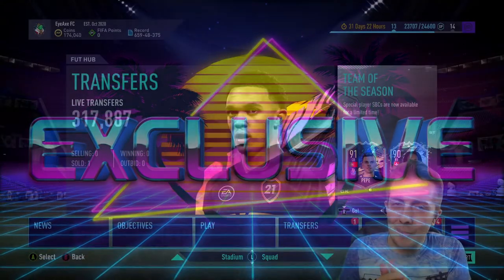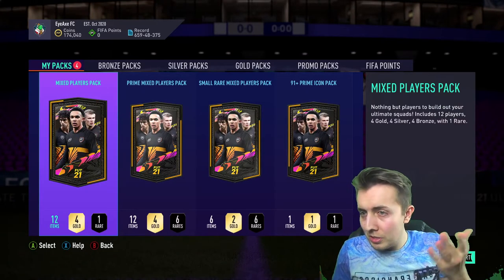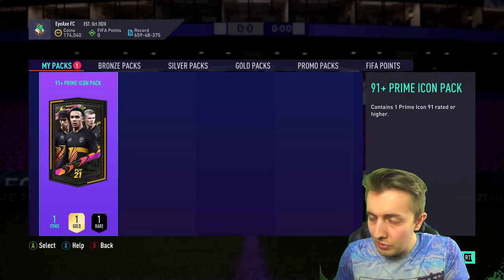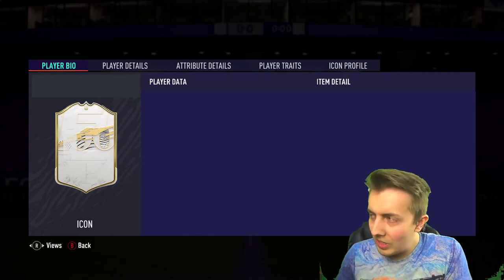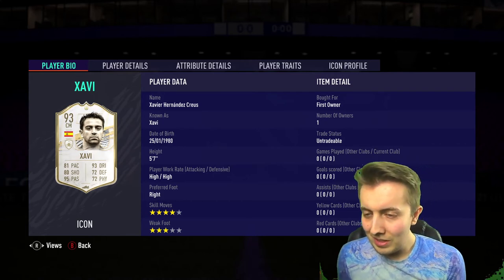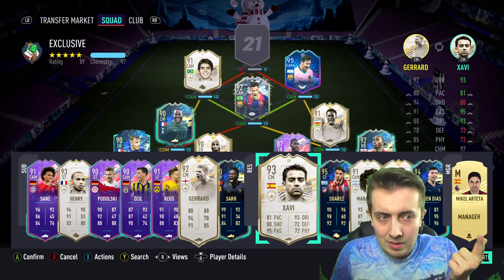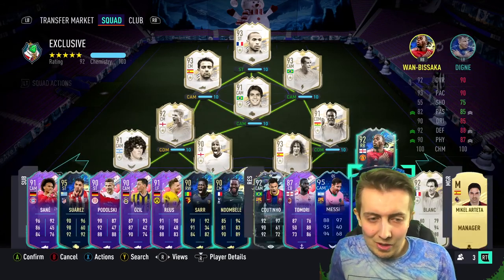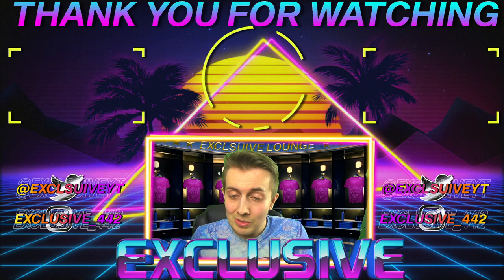OPENING OUR 91+ ICON PACK! - FIFA21 ICON PACK